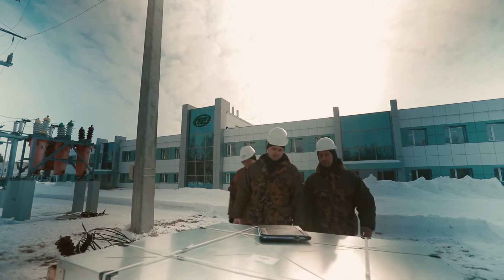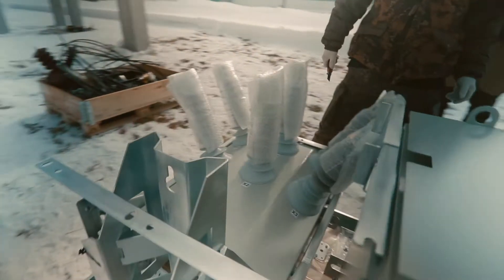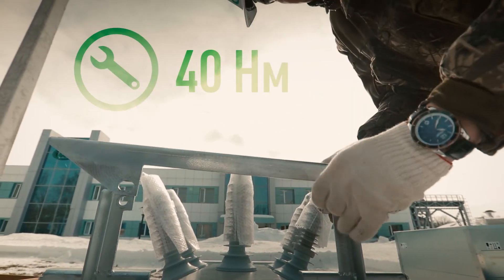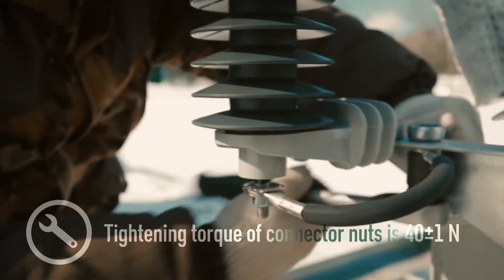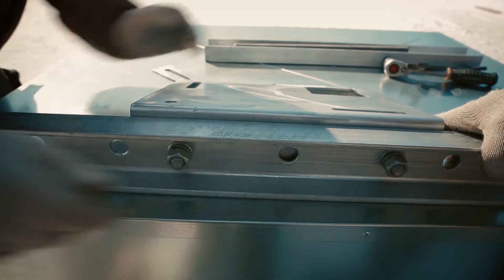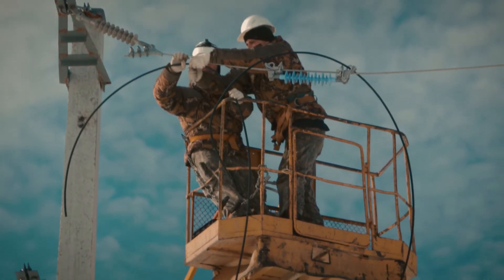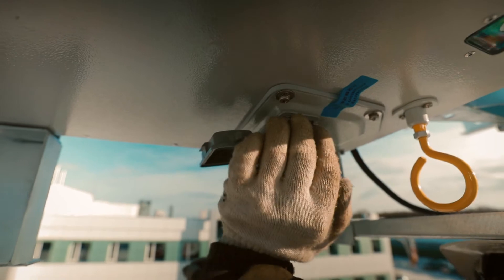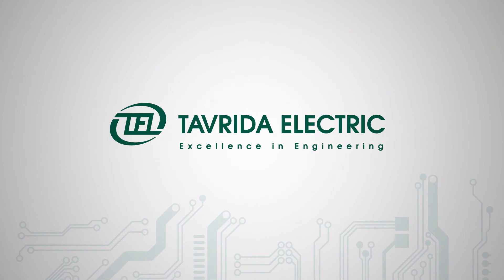Tavrida Electric - How to Install the Rec15/25 Recloser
This walkthrough video demonstrates the installation process of Tavrida Electric Rec15/25 Recloser with 10M Mounting Kit. The video is intended for use in conjunction with the lastest version of corresponding Handling and Installation Guide.

00:46 Unpacking
01:52 Preparing for installation
02:12 Mounting kit preparation
03:32 Additional components installation
04:39 Installation on pole
06:18 Primary and secondary wiring connection